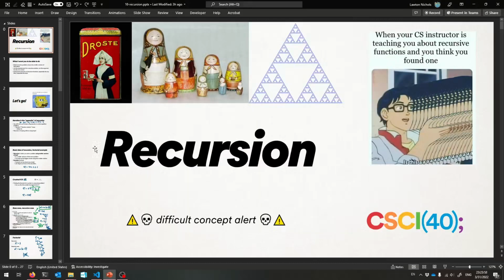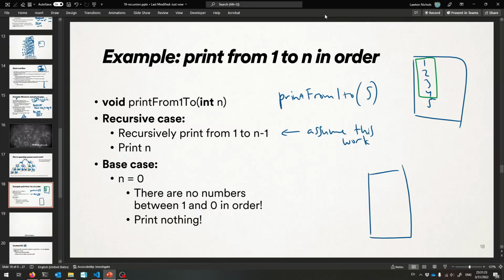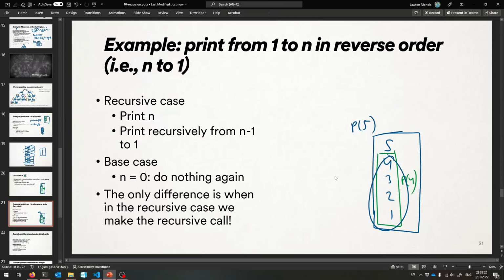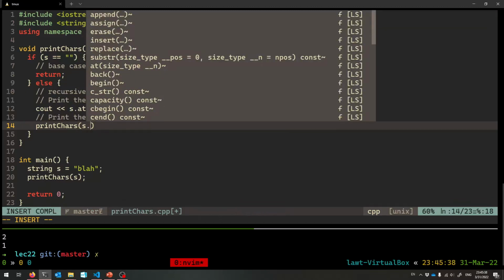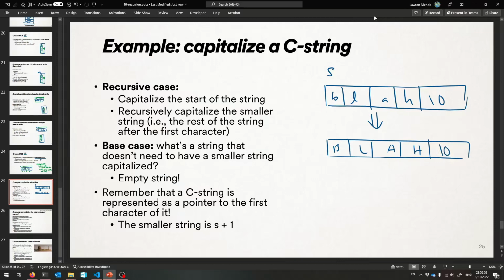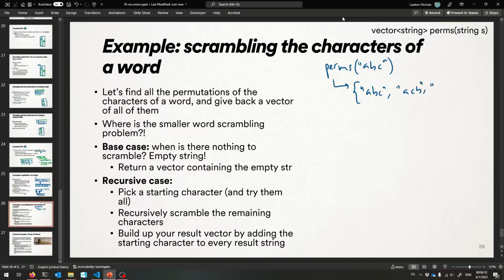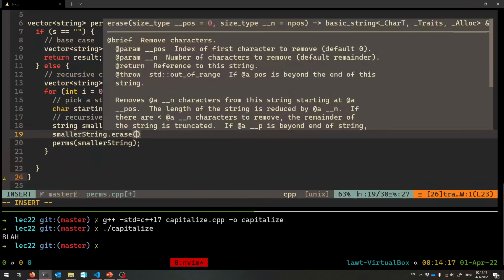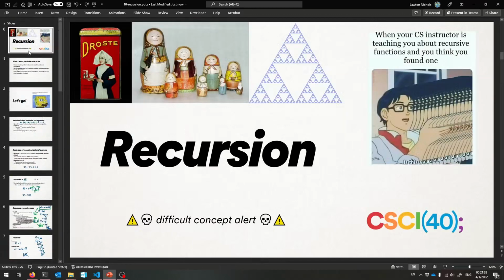(S22) CSCI 40 Lecture 22